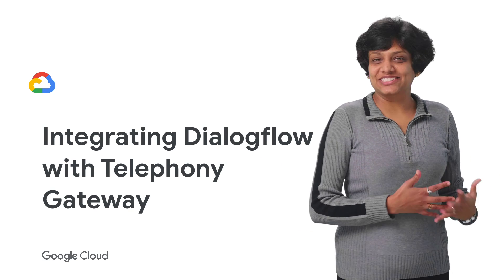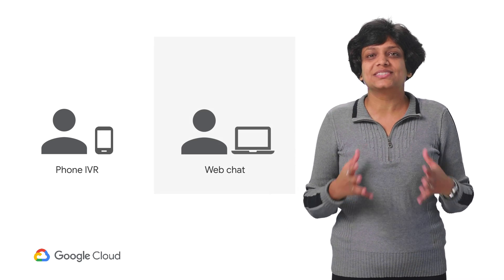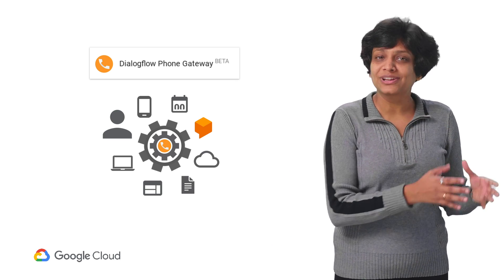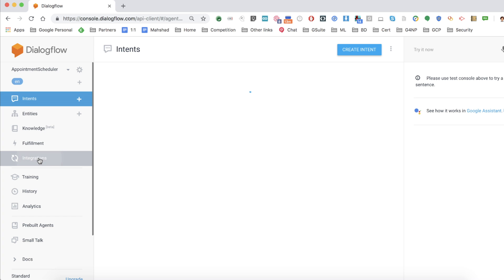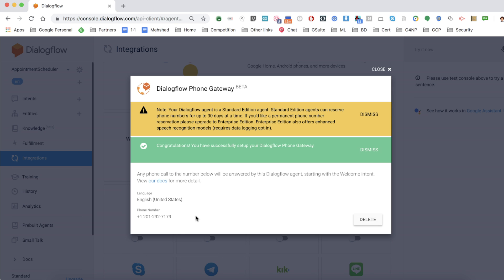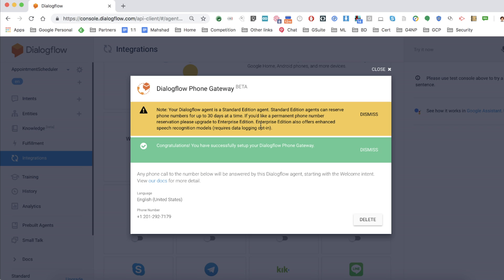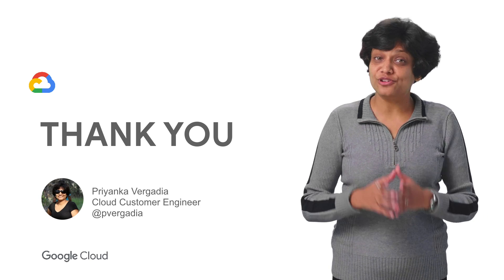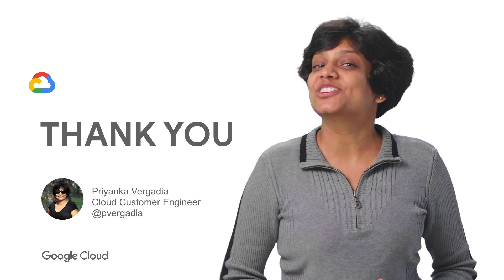Integrate Dialogflow with Telephony Gateway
In this episode of Deconstructing Chatbots, +Priyanka Vergadia will show how to enable telephony Gateway in your Dialogflow agent to build conversational IVR (interactive voice response) solutions that integrate with the rest of your call center network.

product: Cloud Dialogflow API; fullname: Priyanka Vergadia;